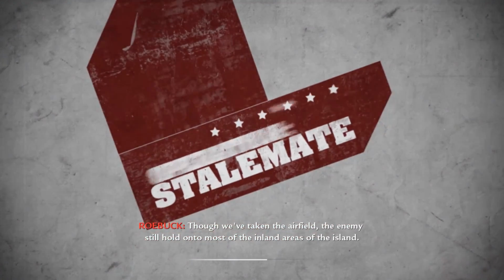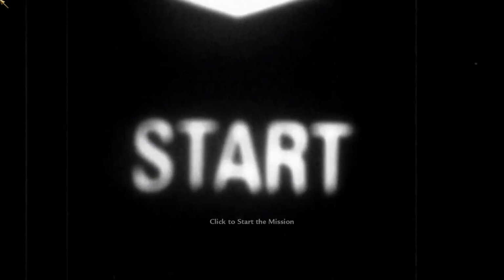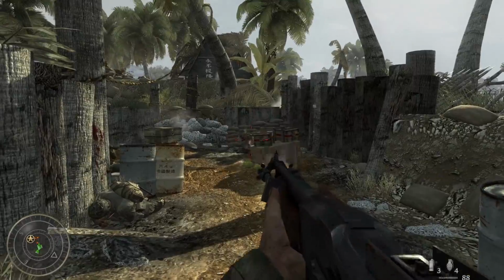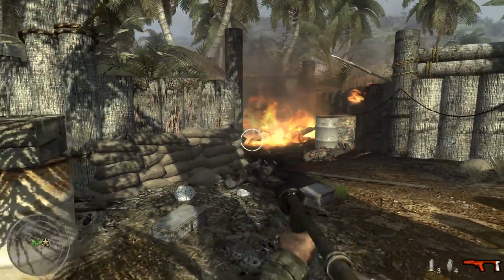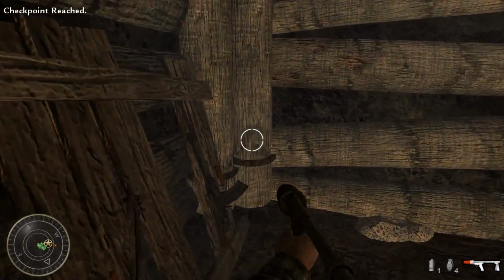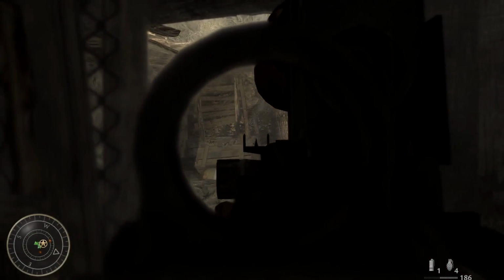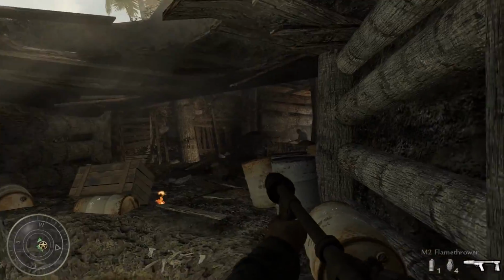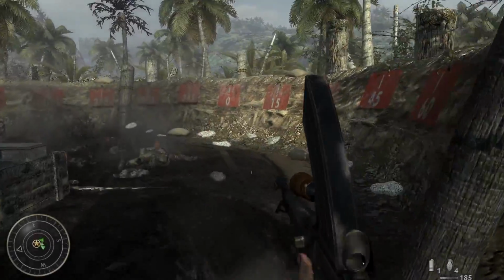Let's Play World at War Ep. 6: Burn 'em Out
I have a hard time realizing this level is as short as it is. This is the kind of intense trench clearing thing that MW games lack that can make a short mission seem longer just because of how intense it is.